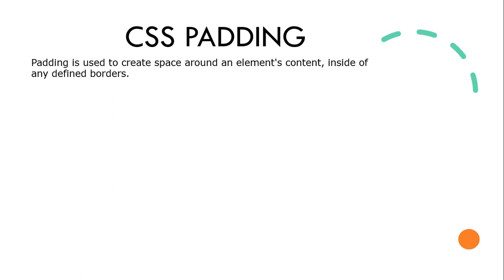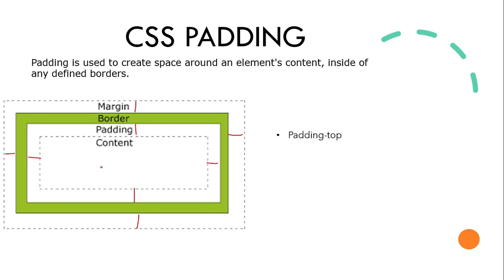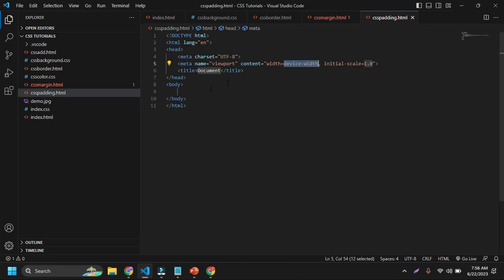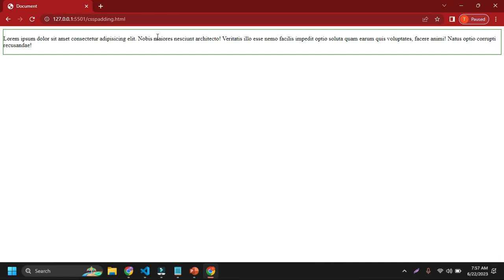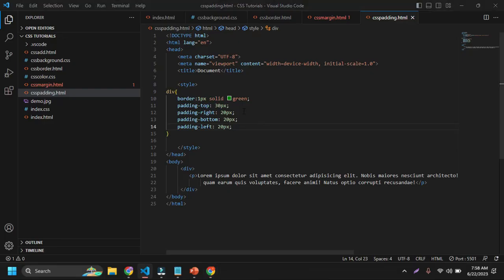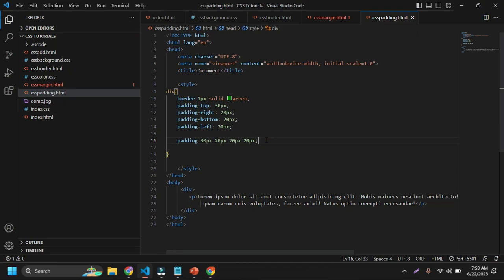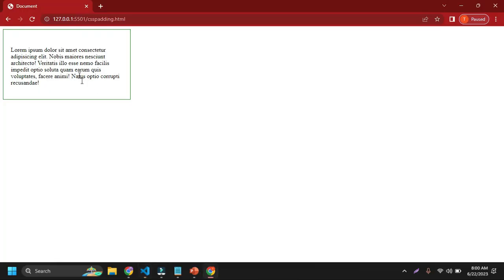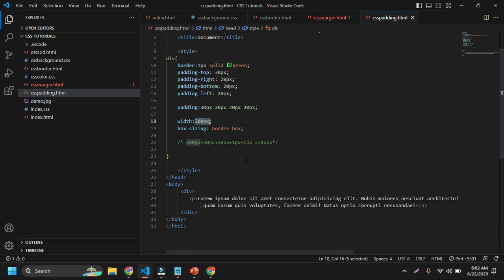8 css pading | padding in css | padding -top | padding -bottom | padding -right | padding-left